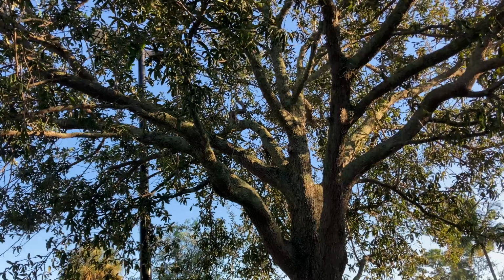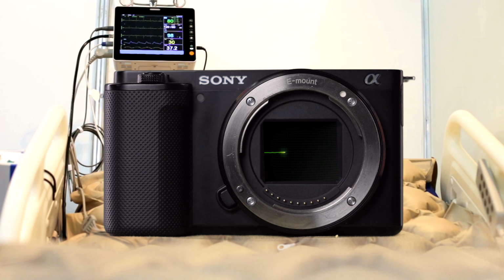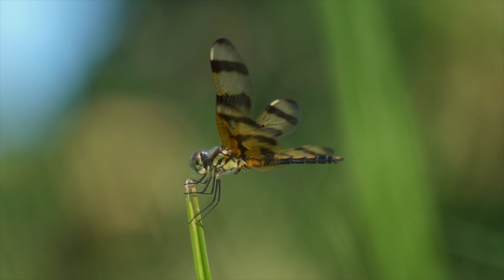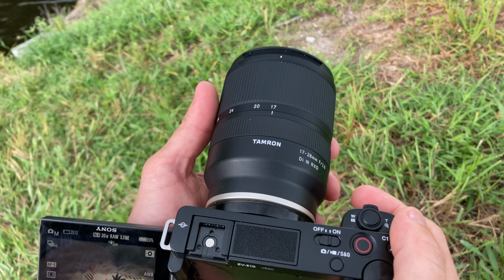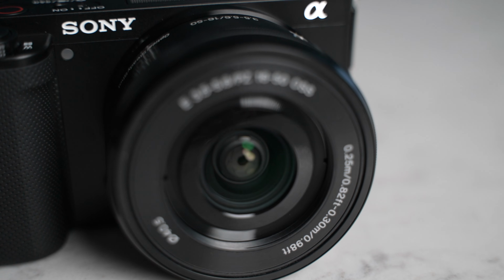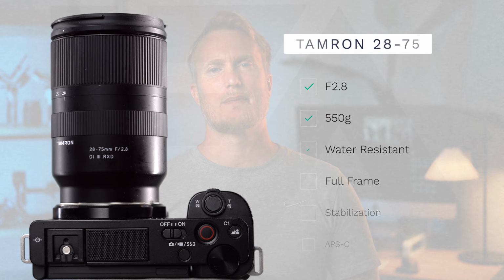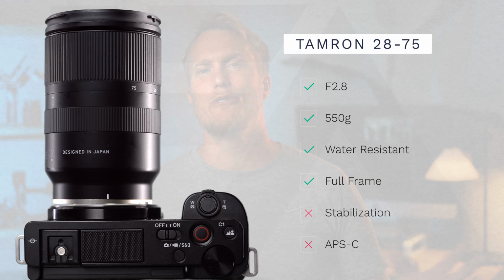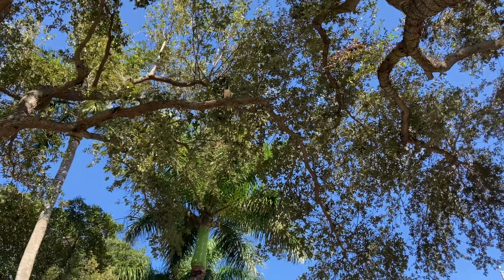Sony ZV-E10: My FAVORITE Lenses and When I Use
Sony ZV-E10 "Film Look" LUTs

Which Camera Should I Buy? Course

Sony ZV-E10 "Fuji - Inspired" LUT Packs

Take my 📷 FREE CAMERA QUIZ to see what camera is right for you
Take my 📹 FREE LENS QUIZ to see what lens is right for you

Cameras
Memory for A-Cam
Lens for A-Cam
Memory for B-Cam
Lens for B-Cam
Overhead Cam
Memory for Overhead Cam

Lighting
Main Key Light
Soft Box
Tube Lights

Editing
My Video Editing Computer
My Video Editing External Monitor
My Video Editing Mouse

Table Dolly
Arca Swiss Mount Plate
Travel Tripod

Wide Lens
Kit Lens
Zoom Lens
Prime Lens
Telephoto Lens

These are my go to lenses and when I use the ZV-E10. I've been using them with the ZV-E10 since this camera came out and have been super happy with the results. Please let me know if you have any of them and if you are using any of these configurations.

Here are some of the suggested videos from this video.

0:00 Intro
0:26 Thesis
0:42 Table of Contents
1:11 APS-C Crop Factor
1:53 How to pick your lens
3:23 Tamron 17-28 mm
3:59 Sony 16-50 mm
3:38 Tamron 28-75 mm
6:38 Sony 50 mm Prime
7:22 Sony 55-210 mm

Music I used in this video - Artlist (get 2 extra months free).

Here are some other things I used to make this video.
Sony A7siii (Acam)
Lens A7siii
SD Cards for A7siii
Crane M2s Gimbal for the ZV-1
DJI RS2 gimbal for the A7siii
Ulanzi Wide-Angle Lens for ZV-1
SD Card I use for ZV-1
Longer Lasting Batteries for the ZV-1
Video Light
External Mic
External Field Monitor
Field Monitor Battery
Field Monitor tilting monitor mount
External Battery - (Mine is sold out but this will work)
External Battery Mount (Mine came with a tripod but this will work)
Arca Swiss Plate
Selfie Stick
Table Dolly
Sony A7iii (Bcam)
Lens for A7iii
SD cards for A7iii
Key Light
Soft box for Key Light
Key Light Stand
Light Stands
Rode Wireless Go
Shotgun Mic
Audio Recorder

Contact Joinfilmalliance @ gmail